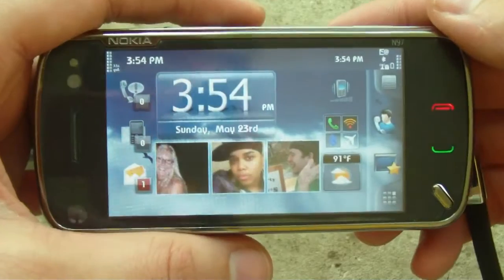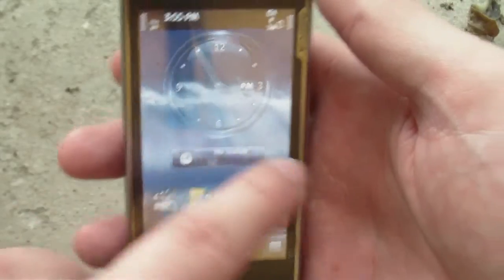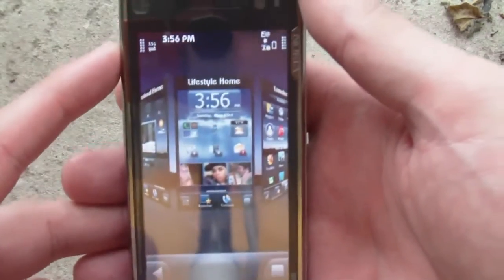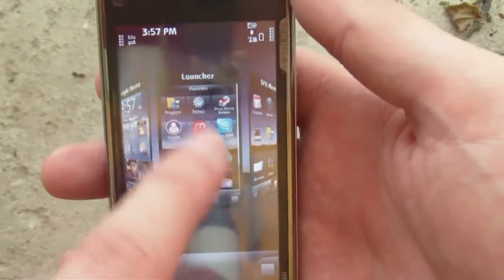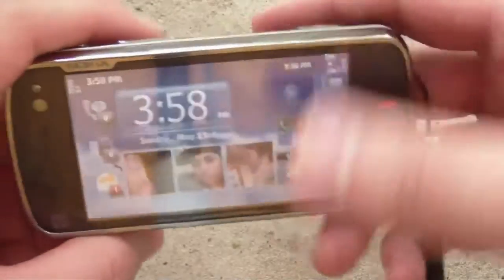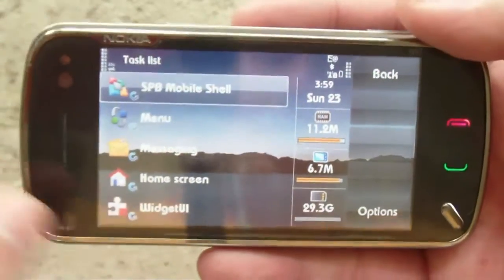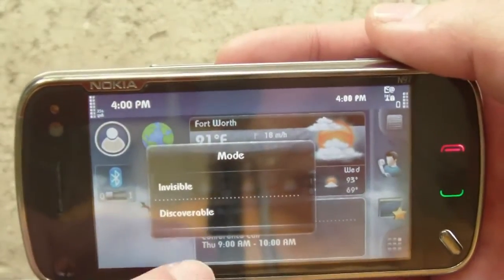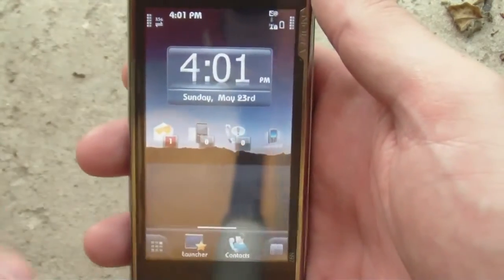Spb Mobile Shell 3.5 for Symbian Released, Our Review Is Inside || Nokia N97 by Mobile Advisor Pro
Nokia N97 : SPB Software has just announced the availability of their SPB Mobile Shell 3.5 user interface for Symbian devices. One of the most popular smartphone platforms in the world has so far struggled with providing good user-experience to touch-loving users so it was about time that someone did something about it.
Indeed the SPB Mobile Shell 3.5 will transform your Symbian 5th edition running device beyond recognition and having played with it for a week I can confirm that this is a change for the better.

Key features
Up to 5 panes of Homescreen estate to be filled with widgets
Vast customization options
Plenty of eye candy
Two easily interchangeable layouts for the homescreen
A refreshed task manager that is much easier to use
Main disadvantages
Pricey
Newcomers might need some time to get used to the arrangement
Everyone demanding the ultimate level of customization should definitely have a look at the SPB Software latest offering. It will give a choice between one, three and five panes for your homescreen, which can be filled with all kinds of contacts and apps shortcuts and widgets.

SPB Mobile Shell 3.5
The homescreen settings

Furthermore you get to pick the size and type of each icon, as well as the spacing between the homescreen inhabitants. For example each contact photo that you bring to the homescreen can be either a small, medium or you could just select the text option and see the name of the contact, rather than their photo. Next you get to pick the icon’s default behavior – it can send you to the contact’s info, the SMS or MMS editor or just dial the contact straight away.

Next come application shortcuts – those come in five flavors (small, big, text, box or big box). The difference between box and non-box options is in the appearance of the shortcut, while selecting text, as you probably guessed, will show the name of the app, rather than its icon on the homescreen.

Spb mobile shell v3.5. Nokia n97. Nokia n97 mini. Nokia n97 games. Nokia n97 whatsapp. Nokia n97 new. Nokia n97 linux. Nokia n97 white. Nokia n97 battery. Shell mobile pay. Mobil vs shell gas. Shell in mobile al. Mobile home shell. Shell mobile al. Mobile home shell for sale. Mobil vs shell. T mobile shell fuel rewards code. Mobile shell. Shell bay mobile home park./